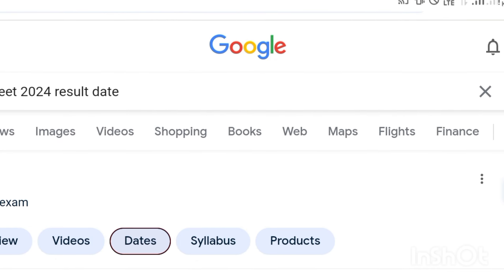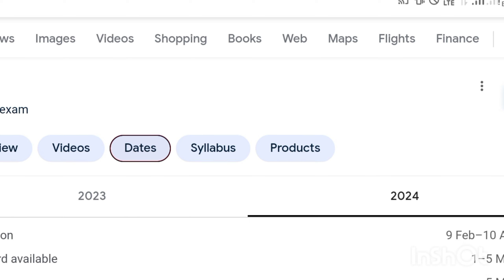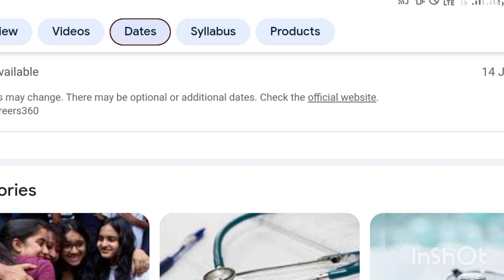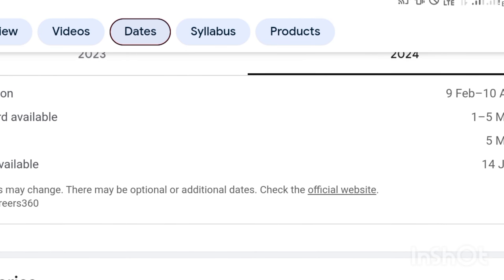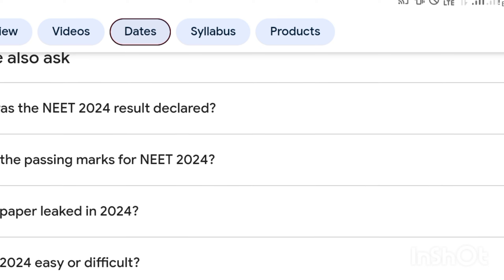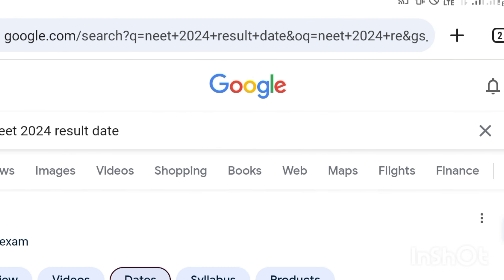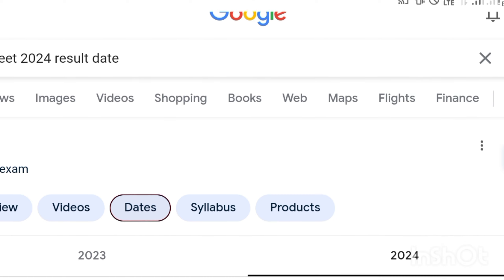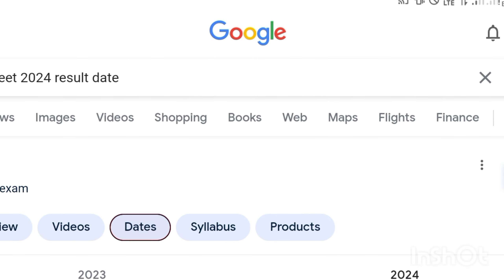HC New Order:Very BAD News for NEET students|HC neworder about mbbs admission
Neet Exam 2024 Cutoff | Neet 2024 Latest News Today | Neet Result 2024 Latest News

RE-NEET 2024?Court Decision!!This is bery Wrong!!

NEET Paper Leaked Reality! 😨 NEET 2024 Answer Key ​🚨 Live Discussion

Kya NEET Dobara Hoga?? 😱

23
NEET Score for B.Sc Nursing 2024|B.Sc Nursing Cut-off NEET 2024|B.Sc Nursing कितने नंबर पे मिलेगा
Neet Exam 2023 Postpone,Neet 2023 Latest News Today,Neet Admit card 2023 Latest News